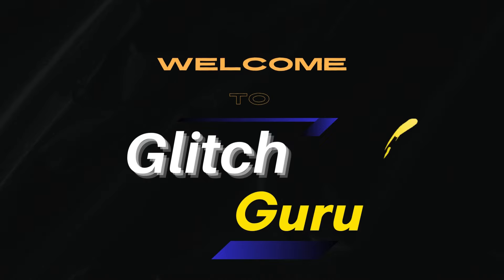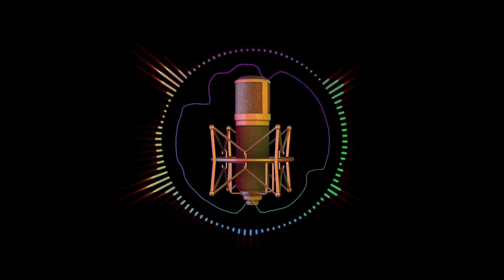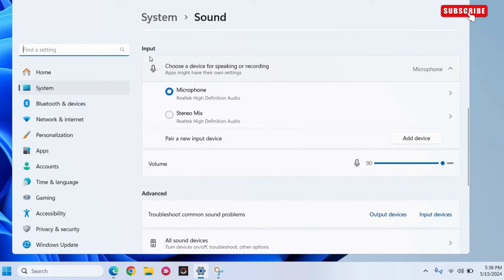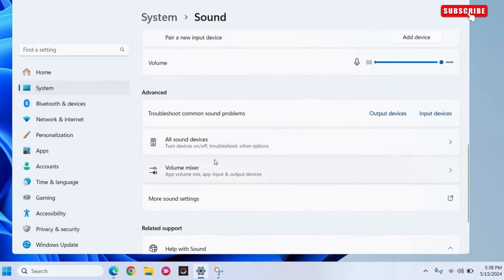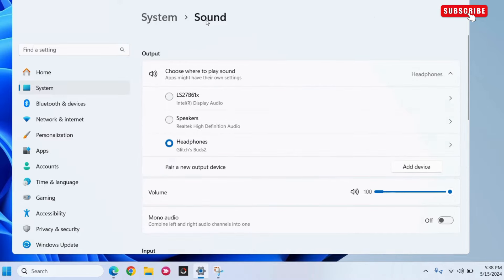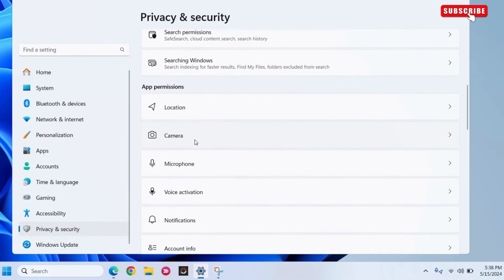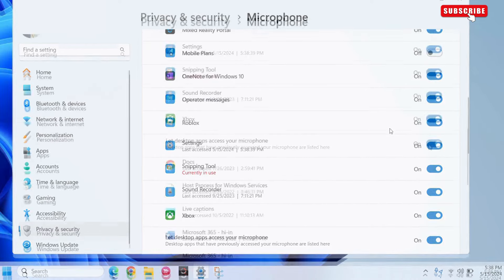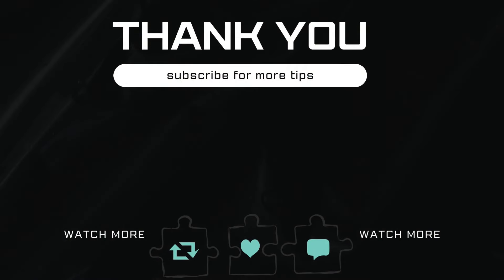Fix Microphone Not Working on Windows 11 [2024]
If the microphone is not working on your Dell, HP, Lenovo, Asus, or Acer Windows 11 PC or laptop, this guide will show you how to fix it.